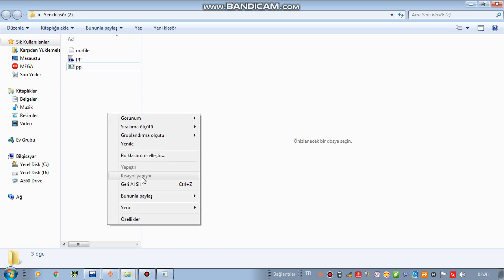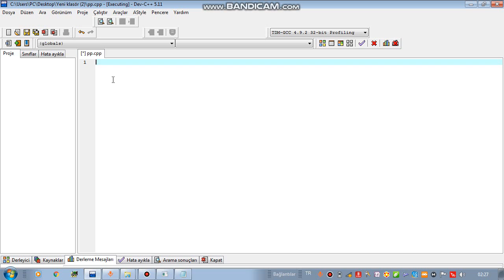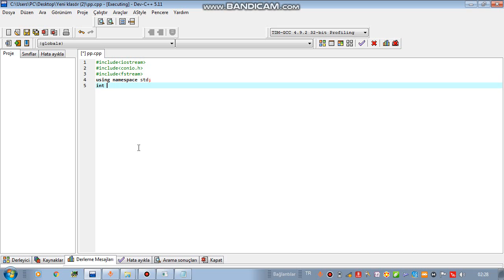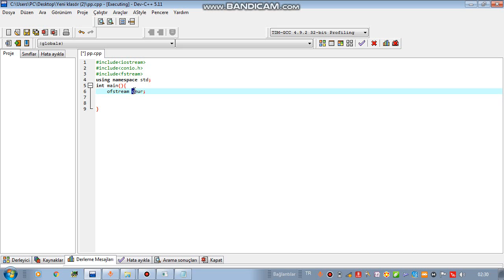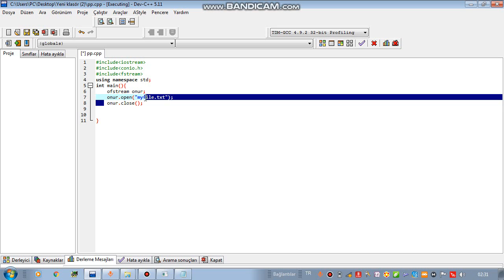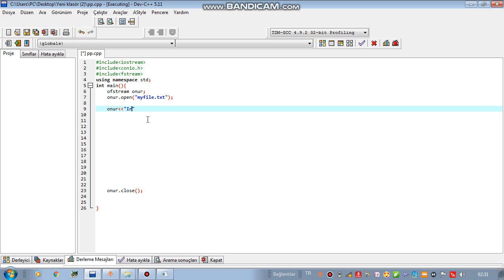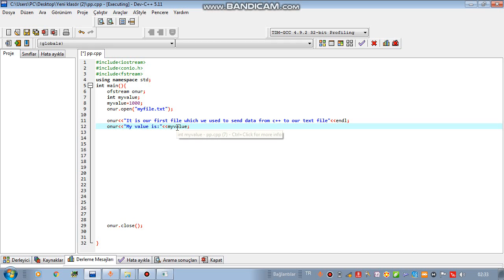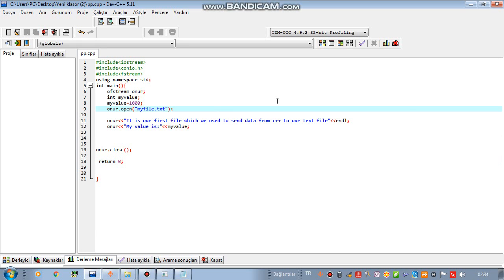Writing data to a text file C++(Writing on text file C++)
In this video I talked about how to send your data in your program to a text file in the coming video I am gonna show how to get data from a text file